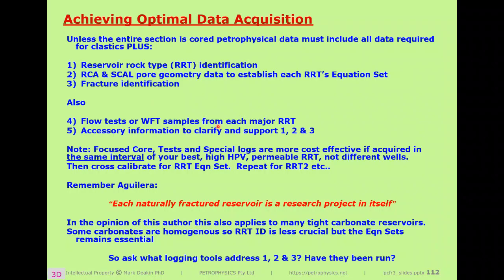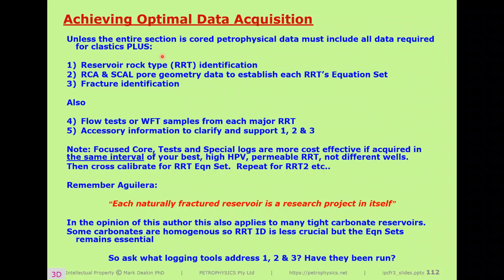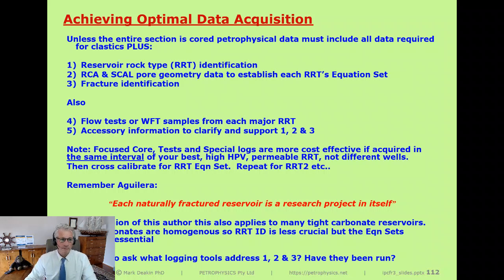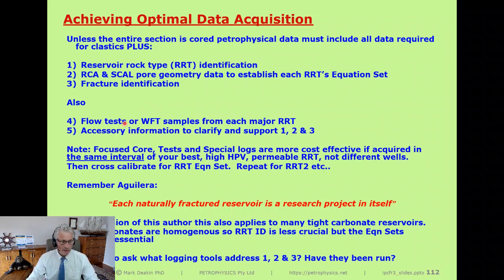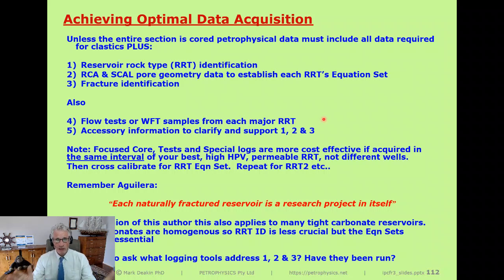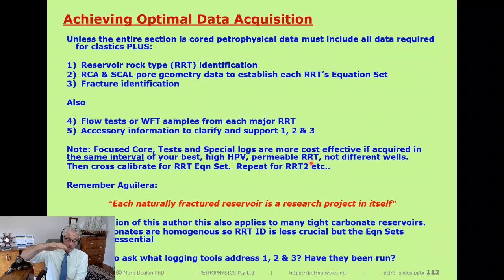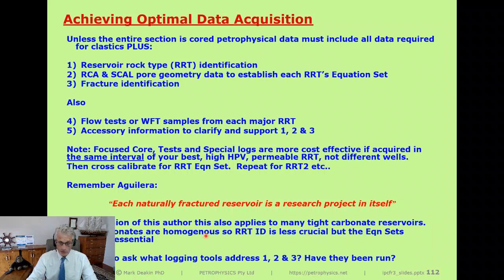Short video IPCFR Achieving Optimal Data Acquisition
Petrophysics: Achieving optimal data acquistion - how to assign your resources to the things that really matter, better cheaper
Some short video extracts from my mainstream petrophysics training courses